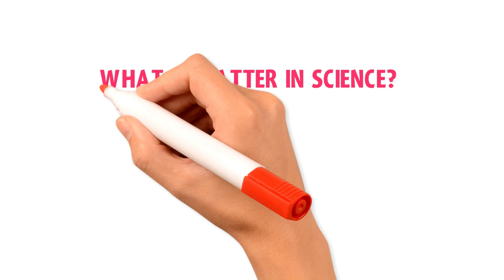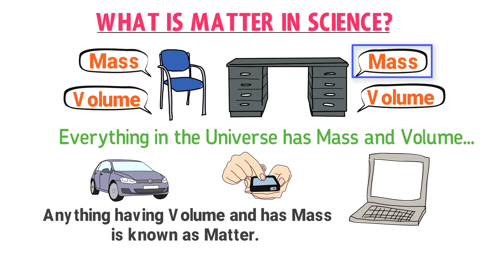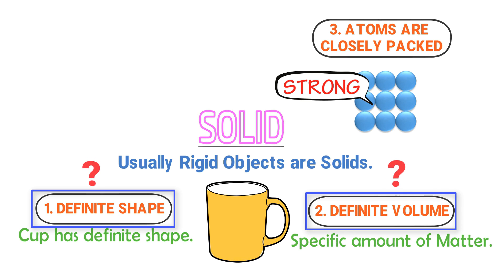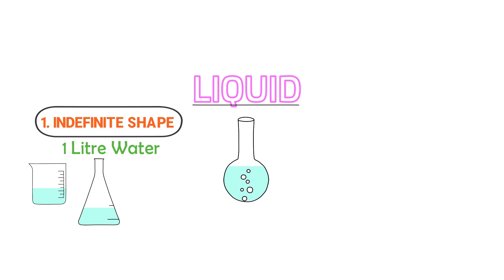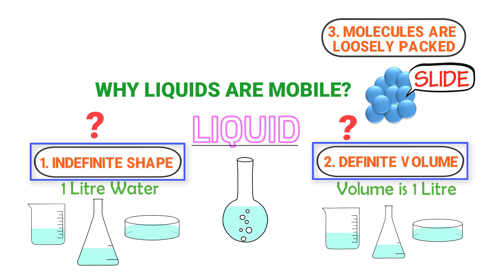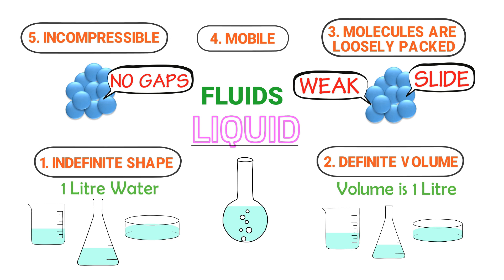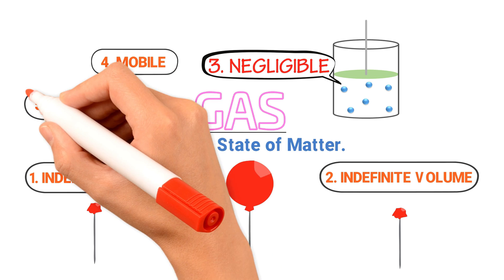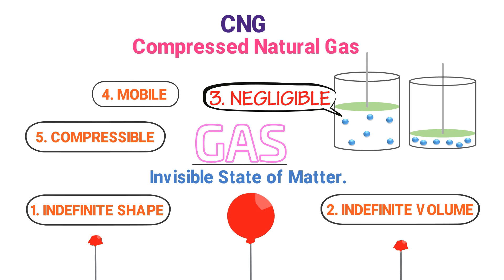What is Matter in Science?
In this animated lecture, I will teach you the concept of matter in science.

Q: What is matter in science?
Answer: Matter in science is defined as "Anything occupying some space (Volume) and has volume is known as matter". Thus anything having volume and mass in the universe is matter. For example, a chair, a desk, a car. These all objects are matter. Chair is a matter, because it occupies some space and has some well-known mass. Desk is a matter, because it occupies some space and has some mass. Car is a matter, because it has some volume and has some mass. Thus, in Science, anything in the universe having volume and mass is known as matter.